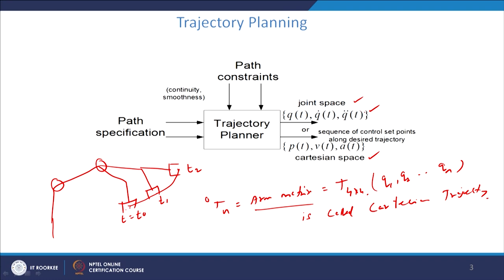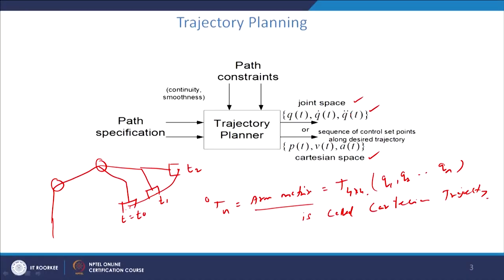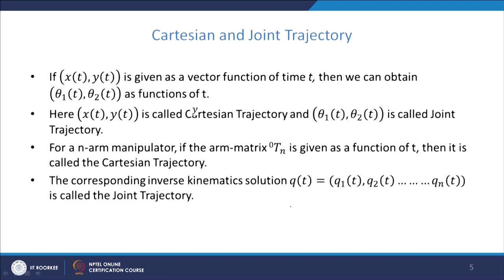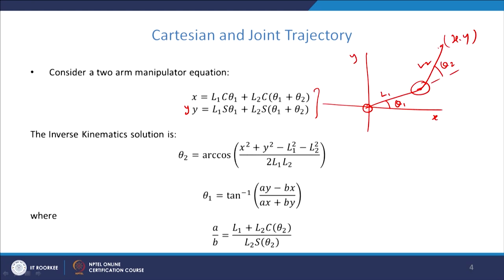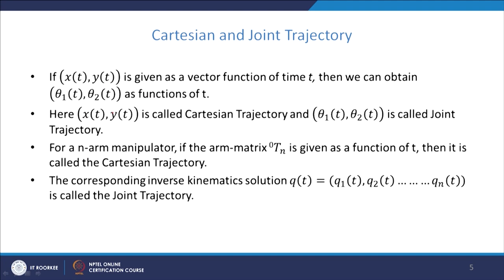Lecture 11: Trajectory Planning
Here, we will learn about trajectory planning for robot manipulatos.